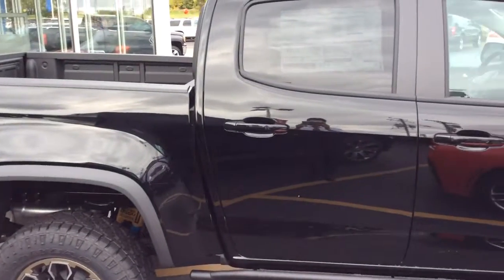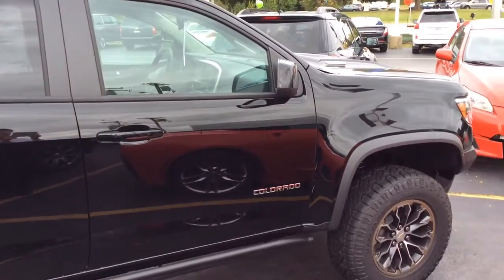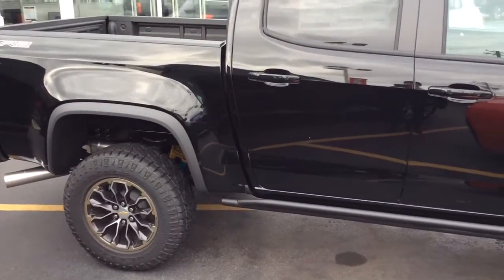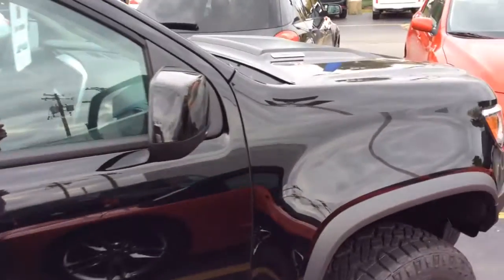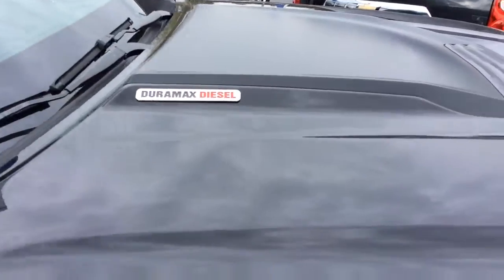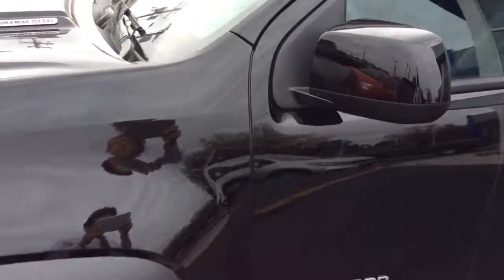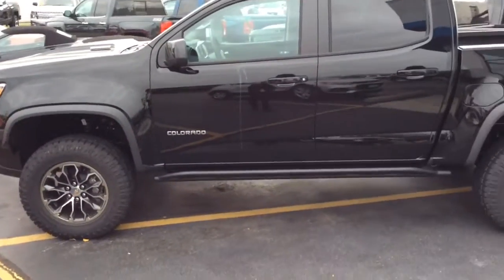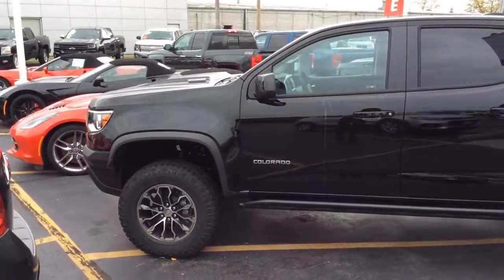2018 Chevrolet Colorado ZR2